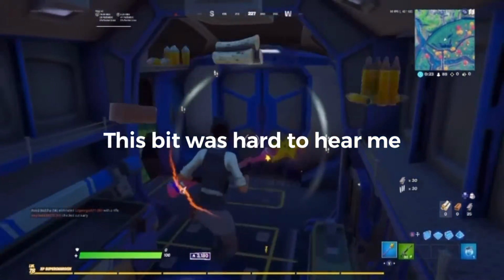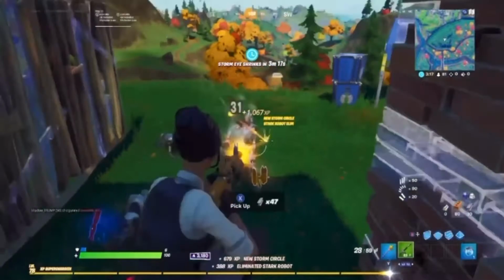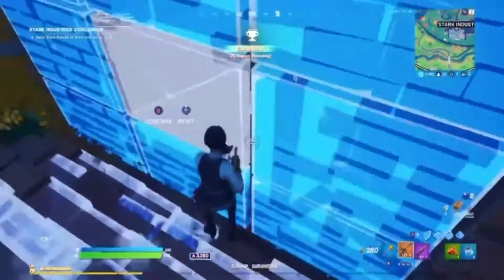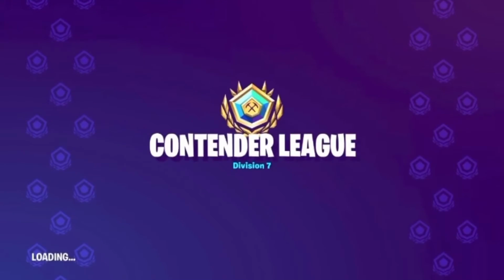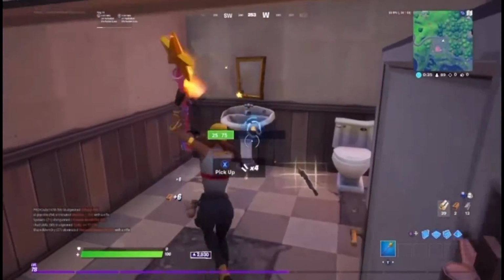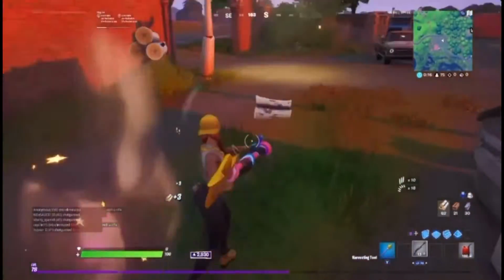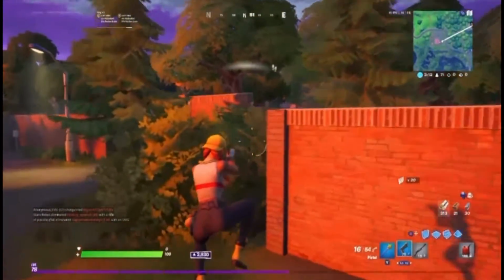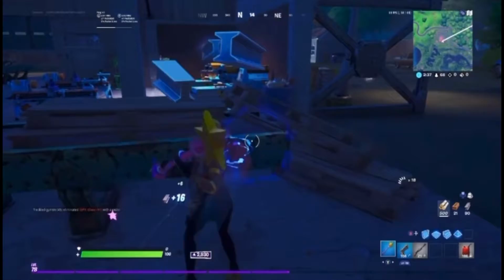How to GAIN Arena Points FAST!!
In this video I tell you how to gain arena points fast and show to different play styles.